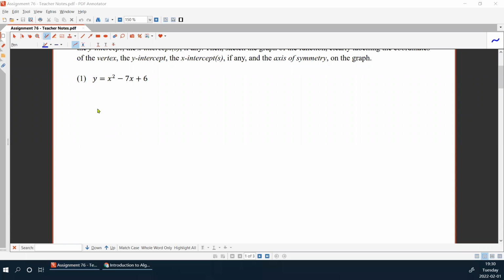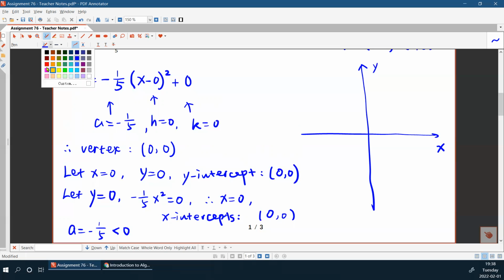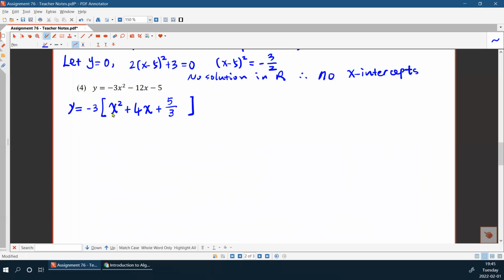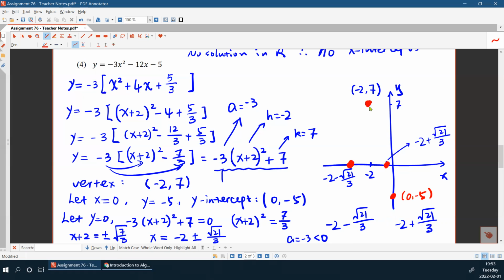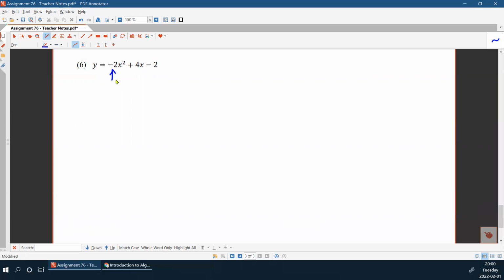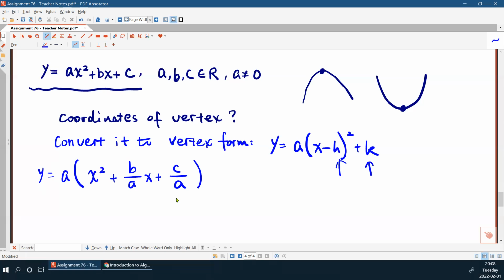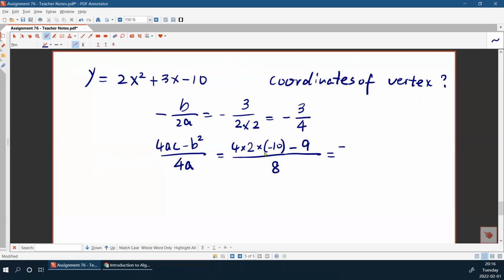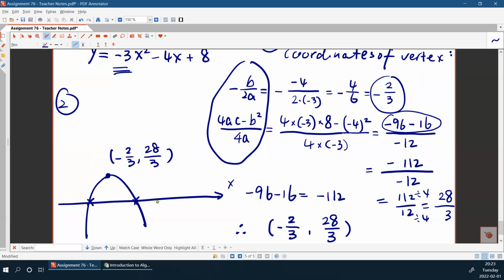41. Graphing Quadratics (A)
41. Graphing Quadratics (A)